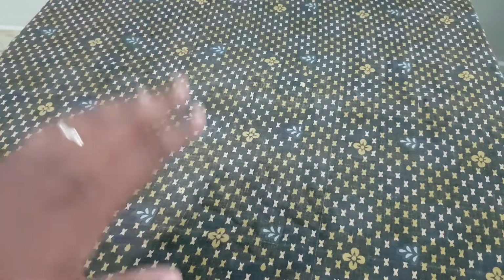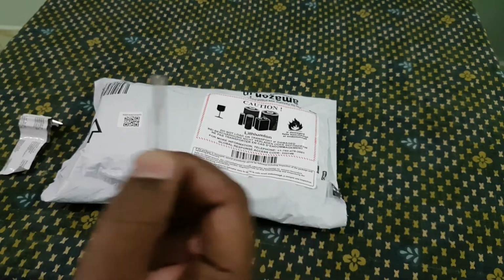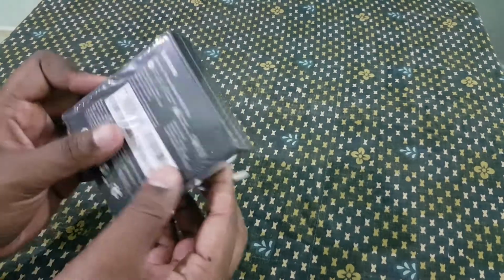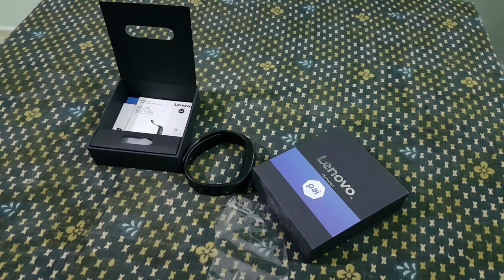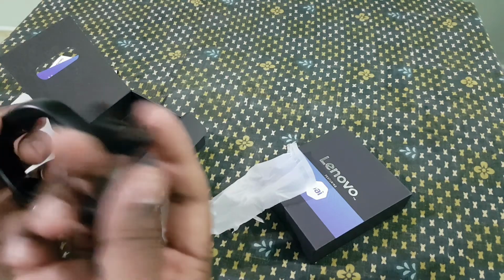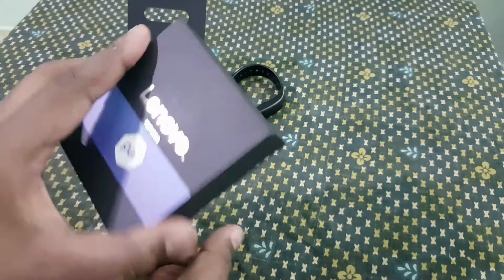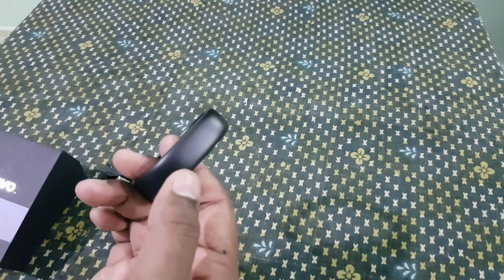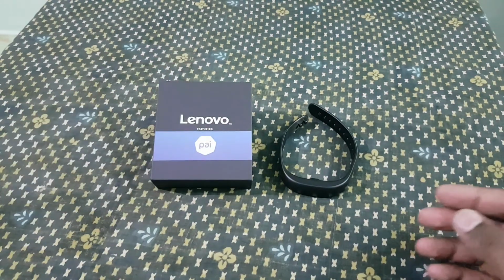Lenovo HW02 Plus Fitness Band Unboxing & Firstlook 2018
After returning the Boltt Beat I purchased the Lenovo HW02 Plus. Here is the Unboxing, the Review will be Dropping Soon.

Shot Using ; Samsung Galaxy S7